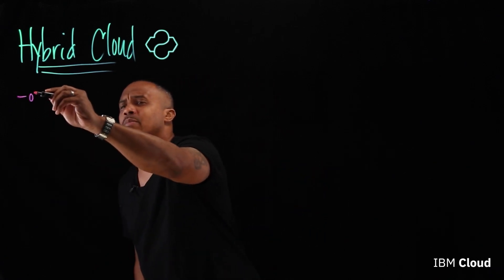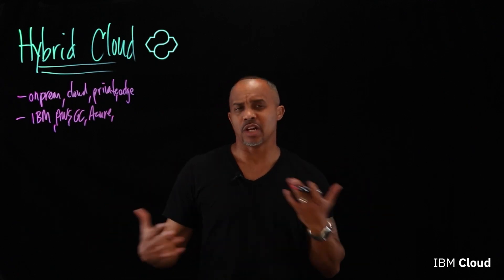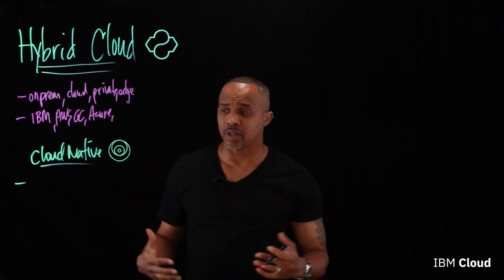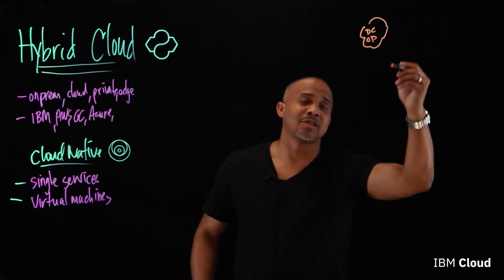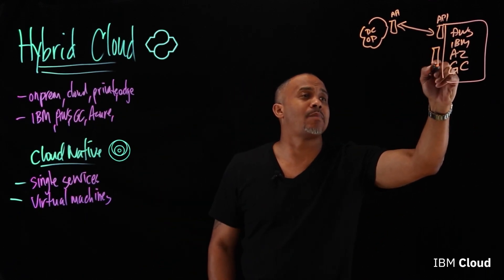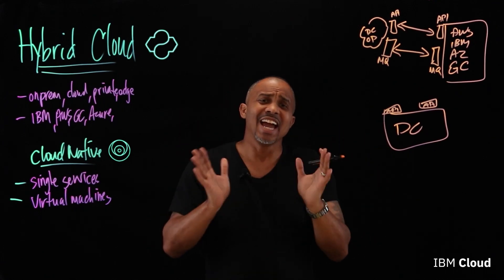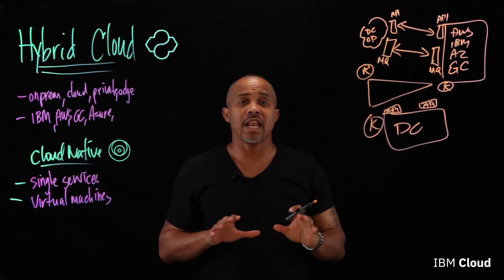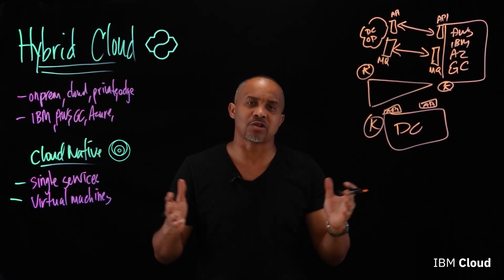What is Hybrid Cloud in 2022?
Looking for a way to take advantage of all available computing power to keep up with the increasing demands of new applications?
In this video, Jamil Spain explains what Hybrid Cloud is and how it can help you meet your capacity requirements.